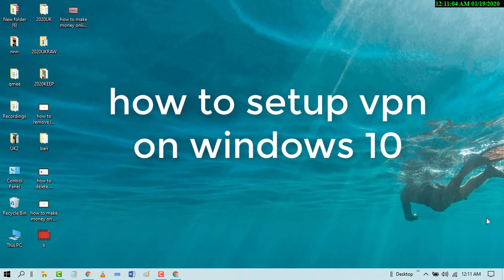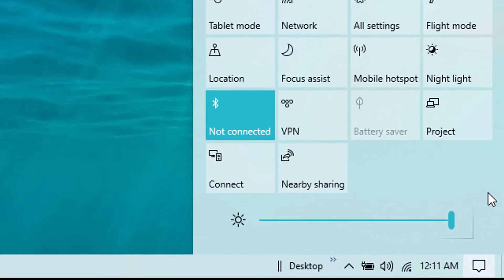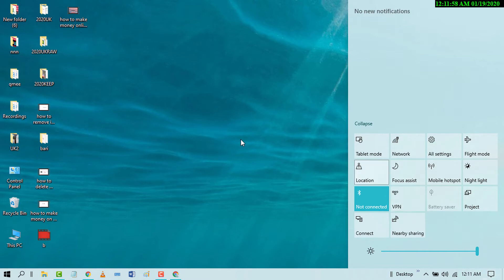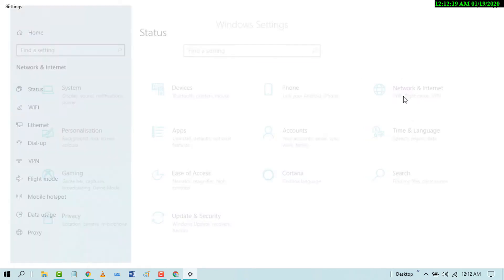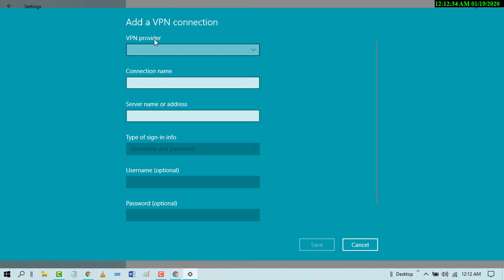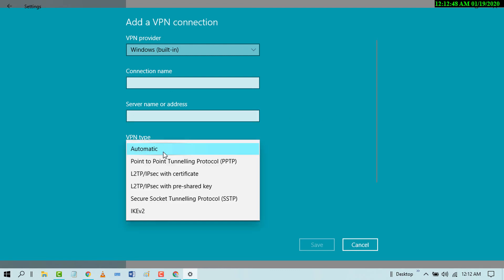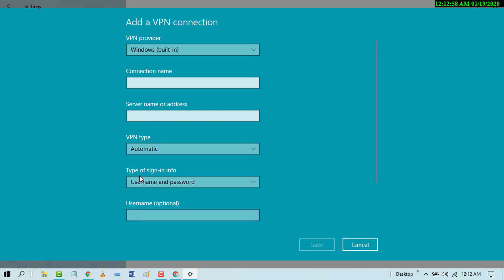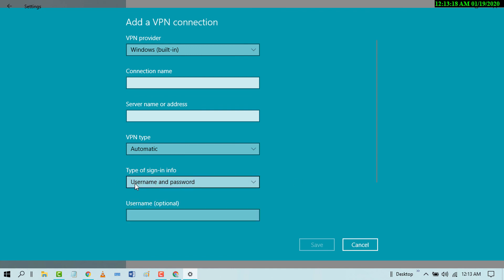How to Setup VPN on Windows 10/11